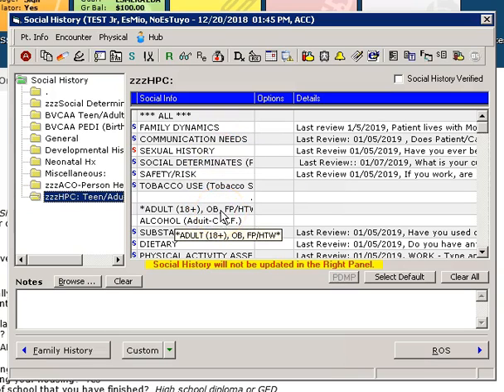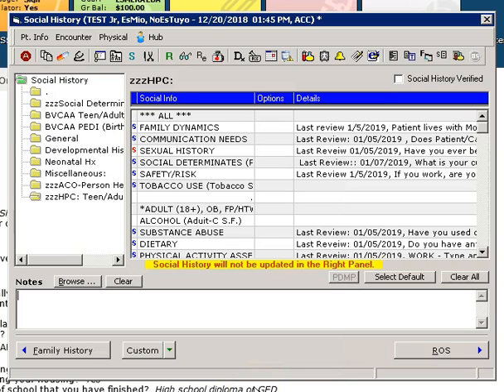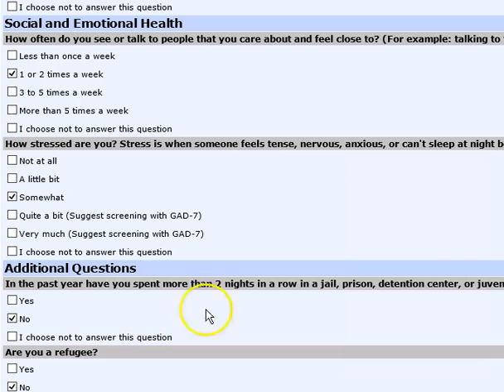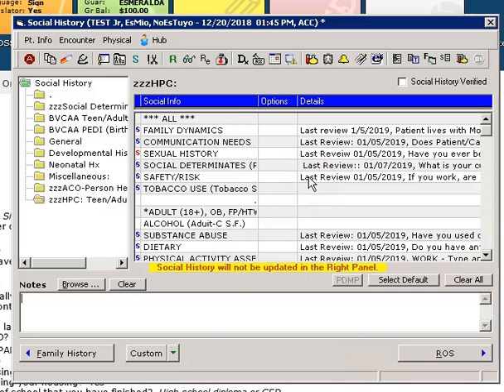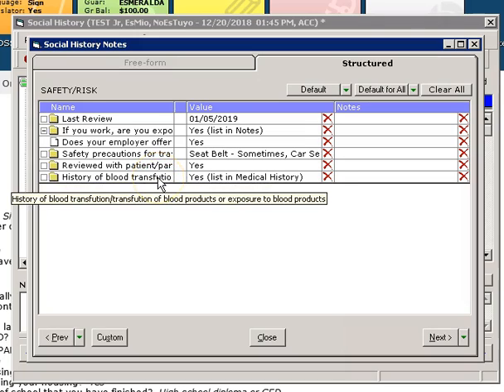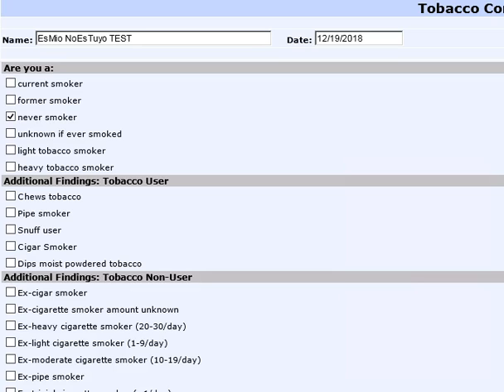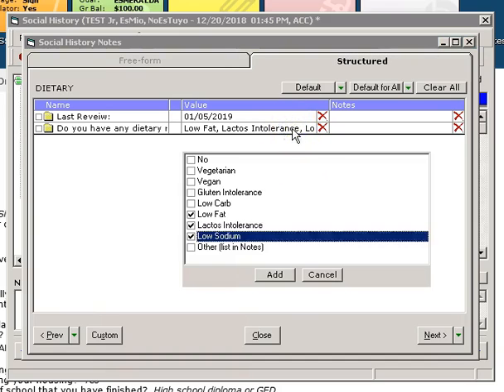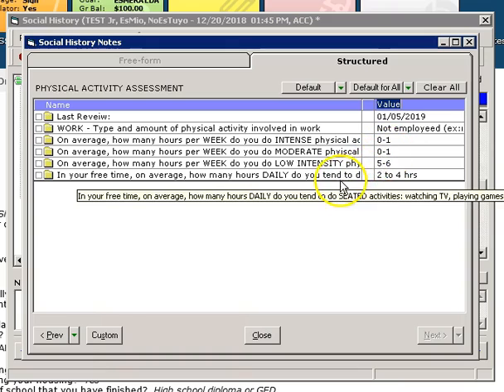A Few Details about the new Social History